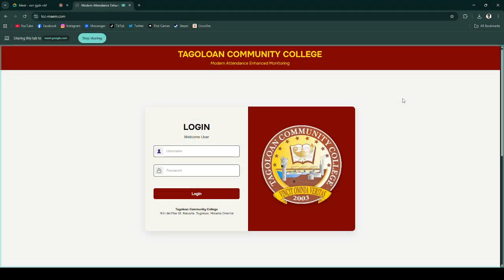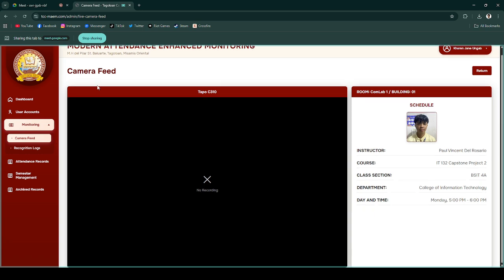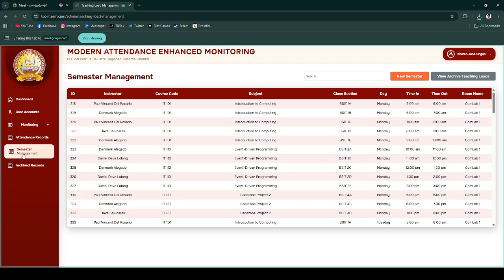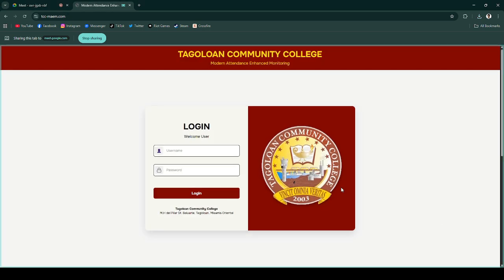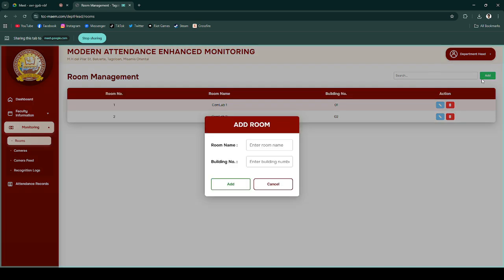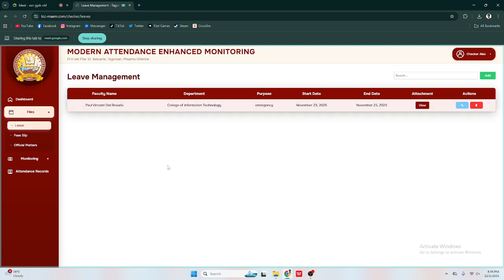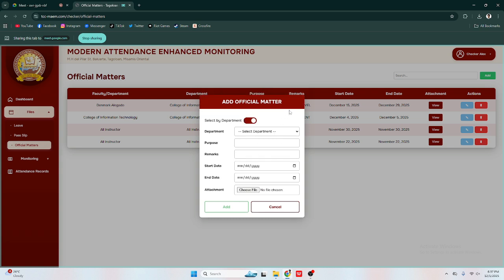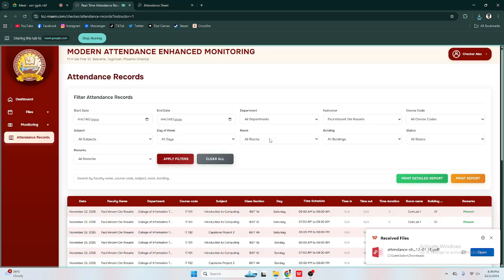Modern Attendance Enhanced Monitoring (MAEM) System Demonstration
Team DAWN :
Saludares, Dave
Calvo, Christine
Alegado, Denmark
Dela Cruz, Iryl Fritz
Lolong, Daniel Dave
Del Rosario, Paul Vincent